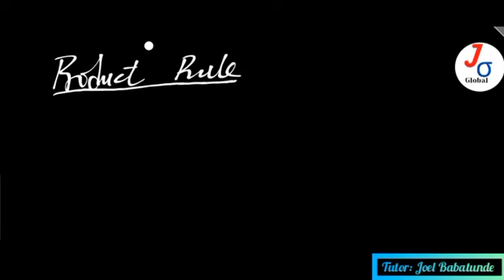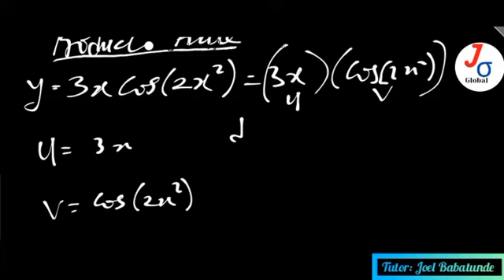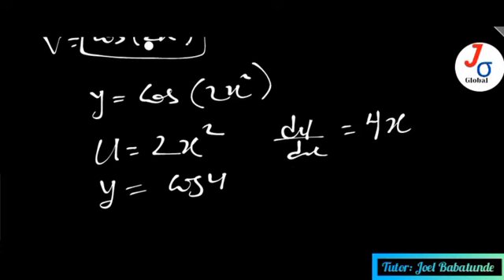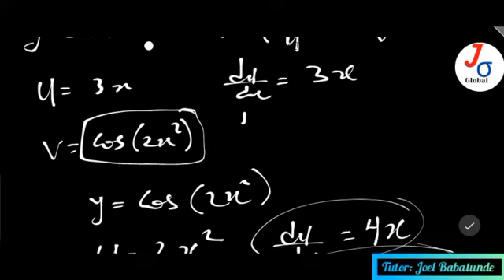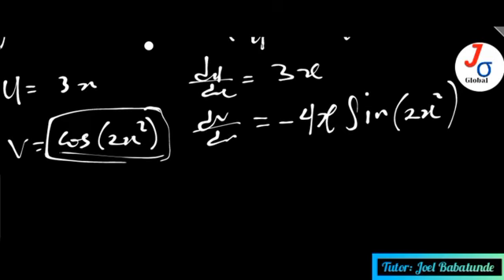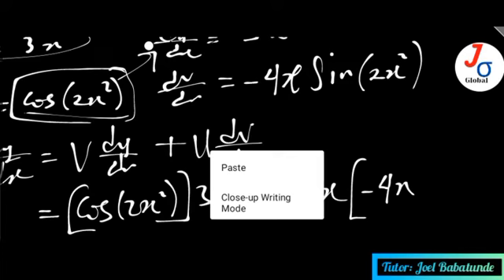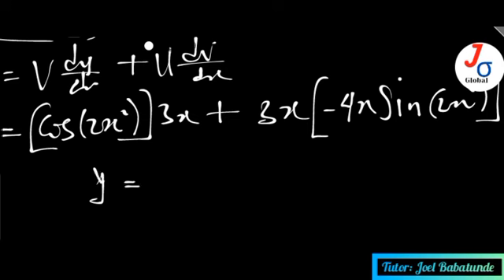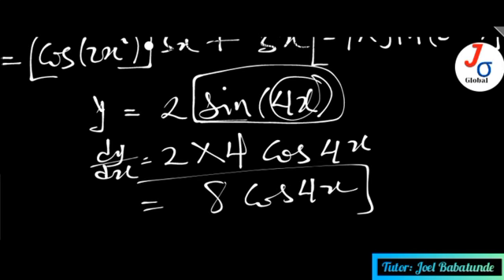Differential Calculus (Ep. 07) - Trigonometric Functions 2